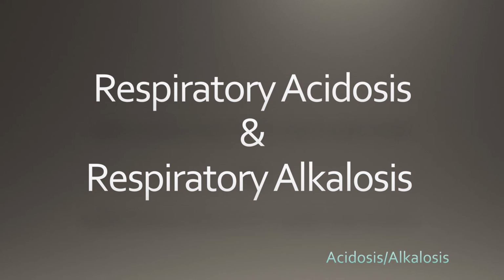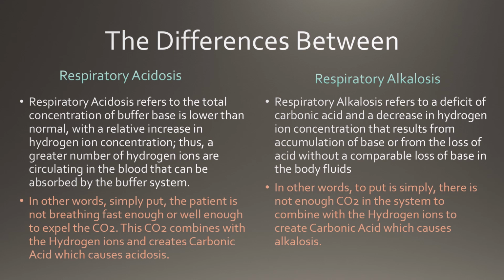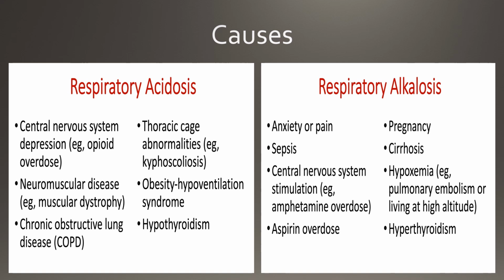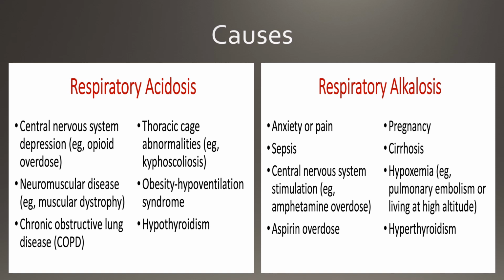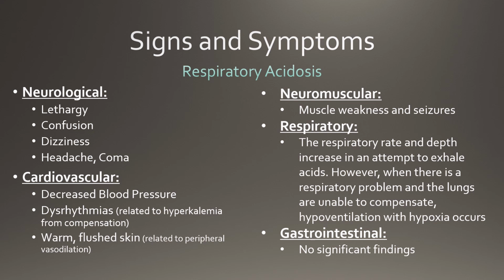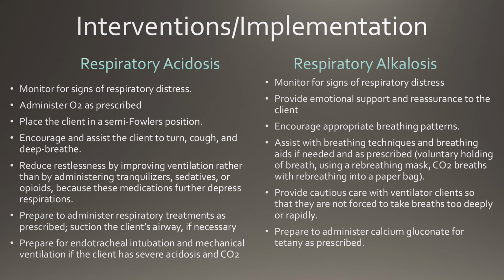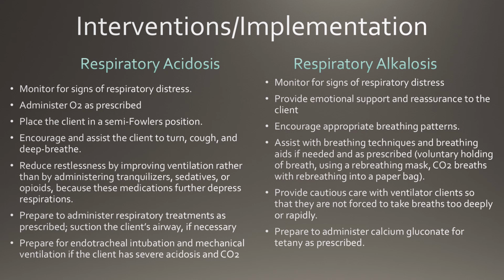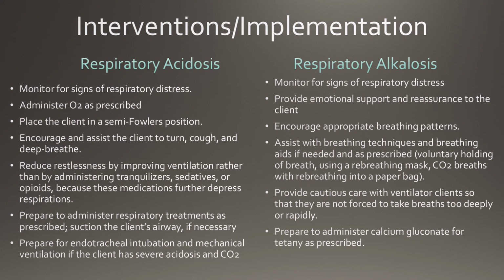Respiratory Acidosis/Alkalosis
Nursing
Respiratory